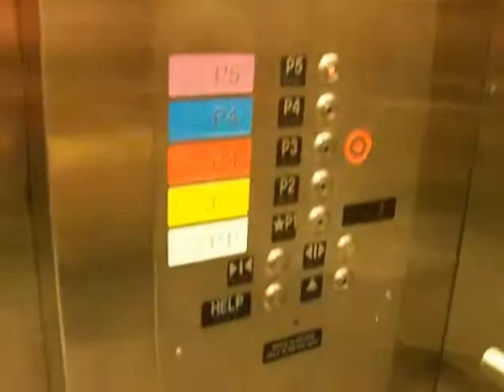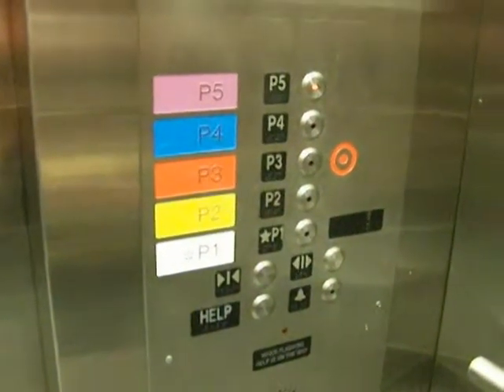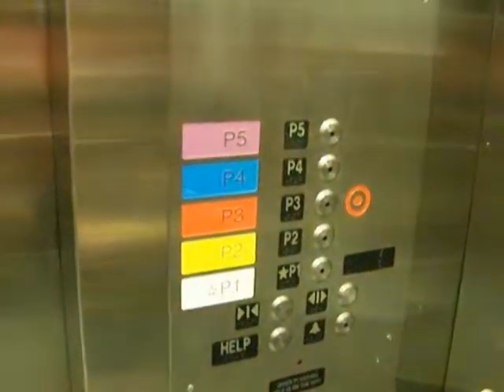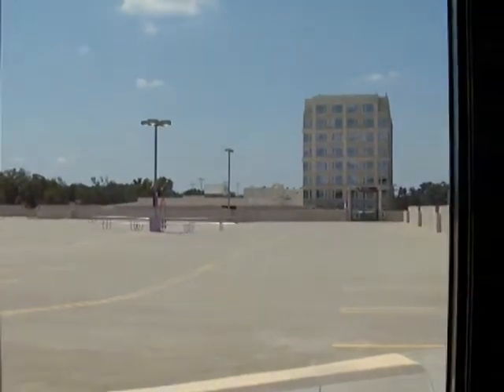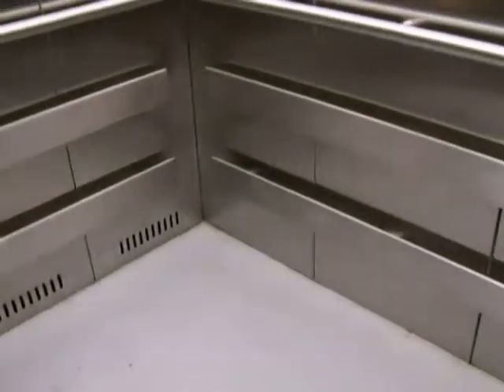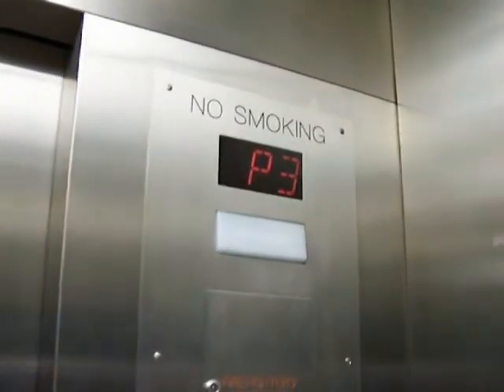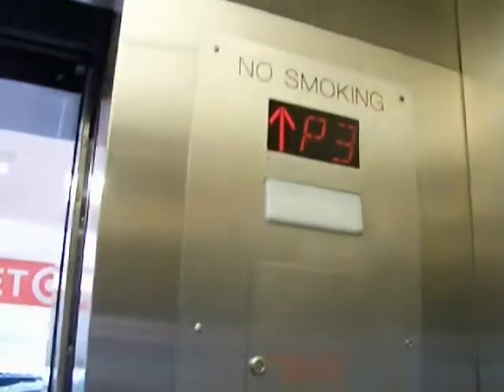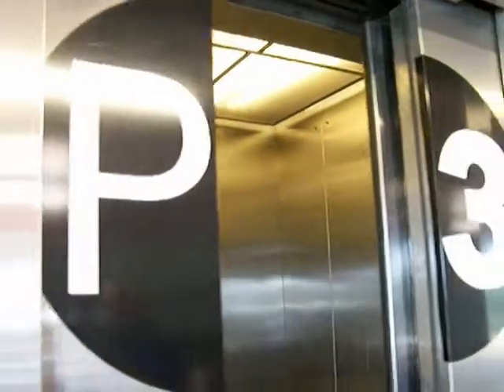Innovation Bruiser Fixtures on Elevator at Target Parking Deck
Located in downtown Charlotte, NC.                                                                                                     These are the regular parking deck elevators.